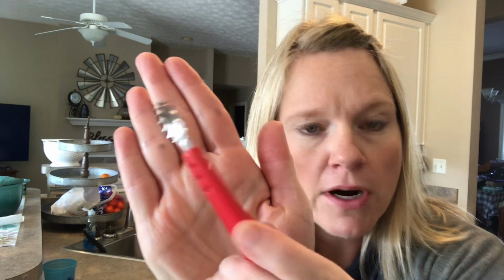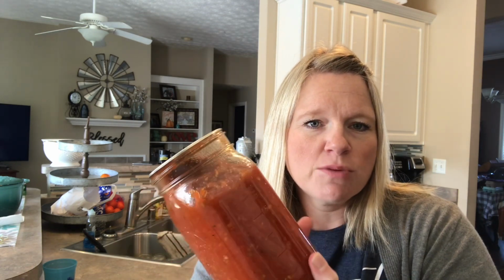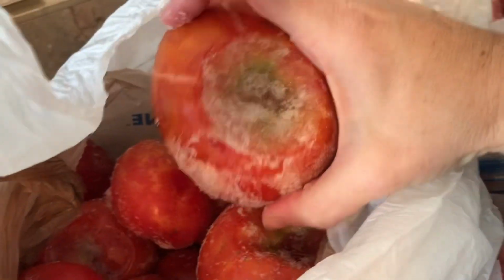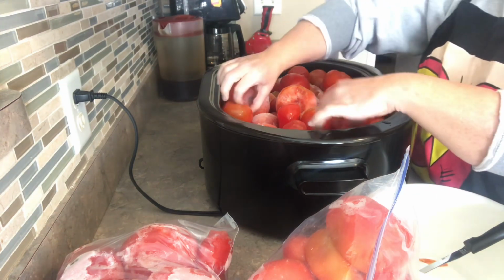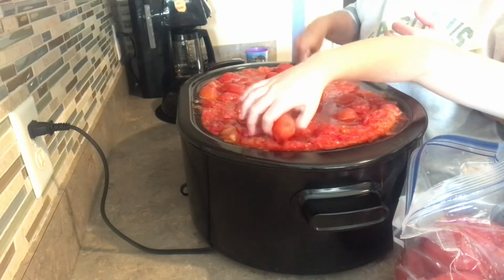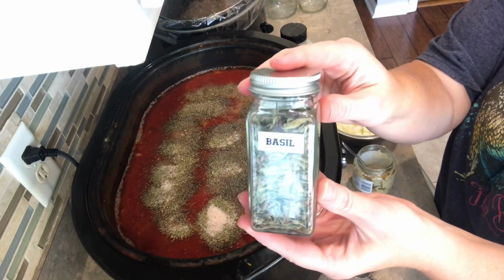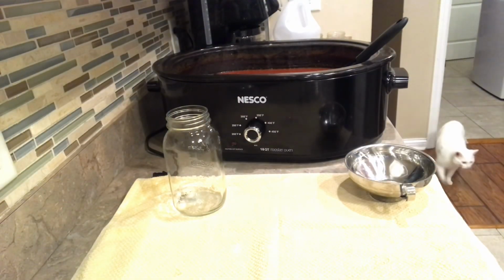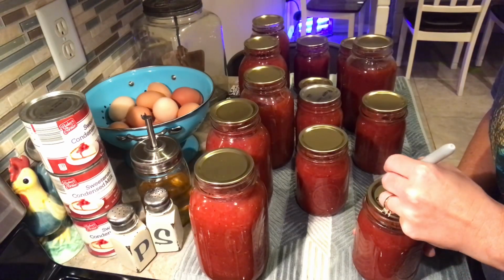Homemade canned Marinara sauce // Spaghetti Sauce // Keto and Low Carb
Today we’re making homemade marinara sauce from our home grown tomatoes, onions, basil, etc…..I use a hands off approach using my roaster, because well you know life is busy.

Below I have the link for the company I buy all my bulk foods and spices from, Azure Standard.